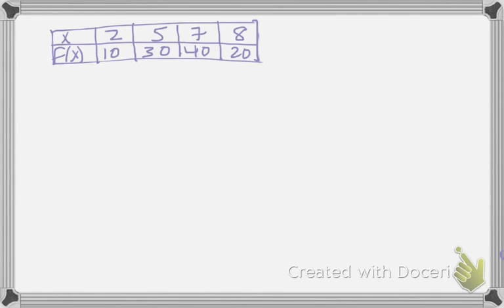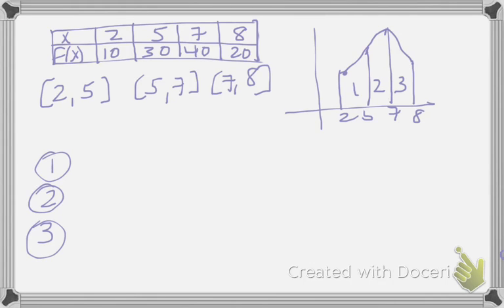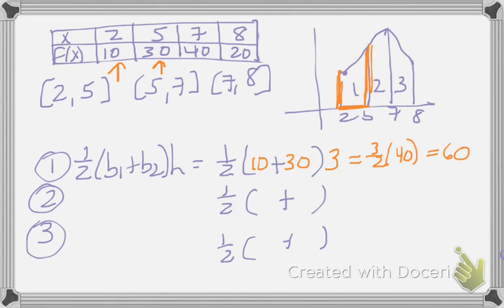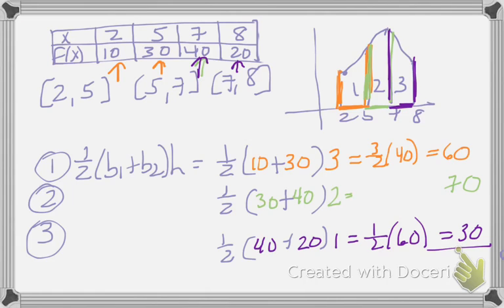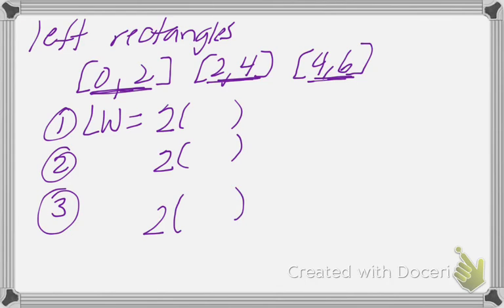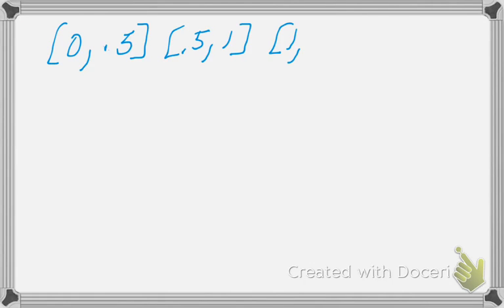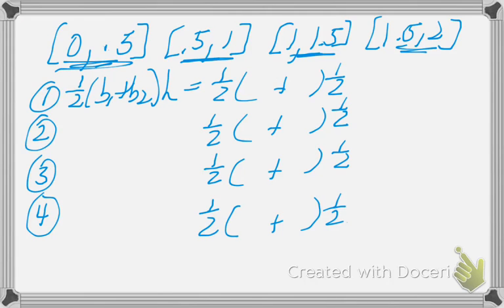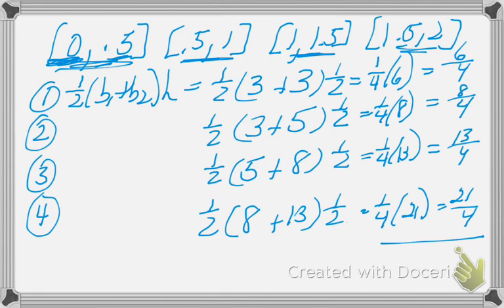tuesday hw tables